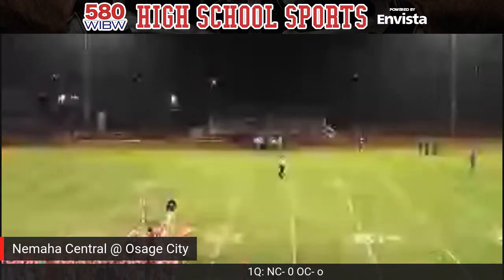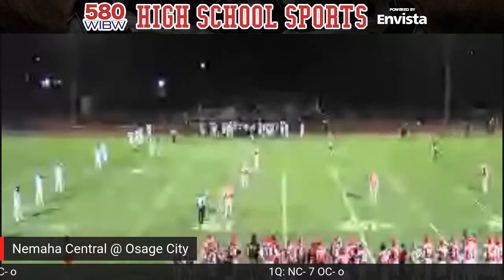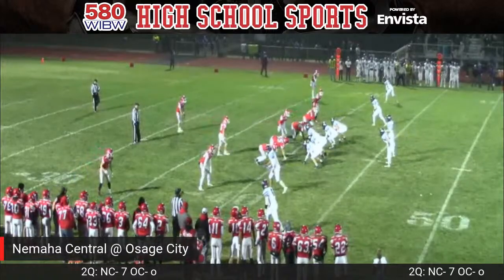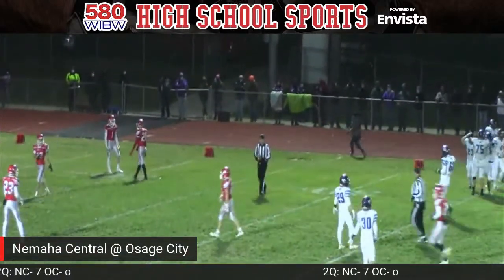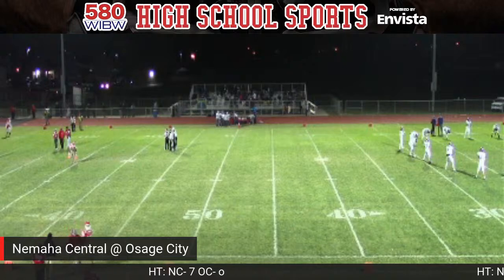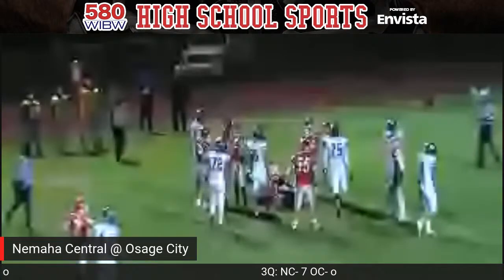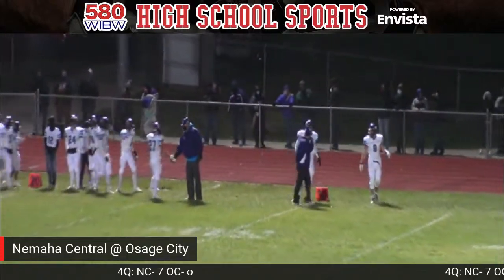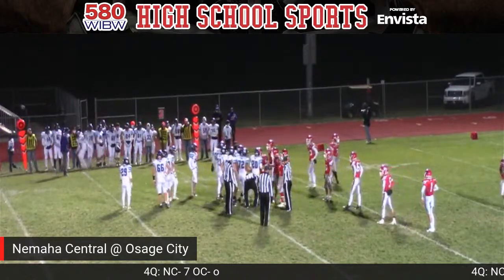Nemaha Central @ Osage City